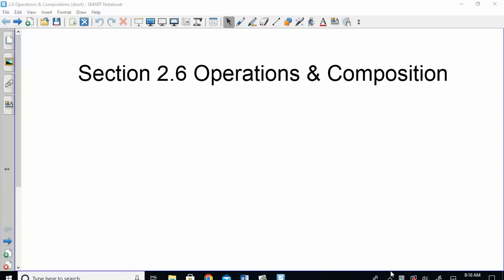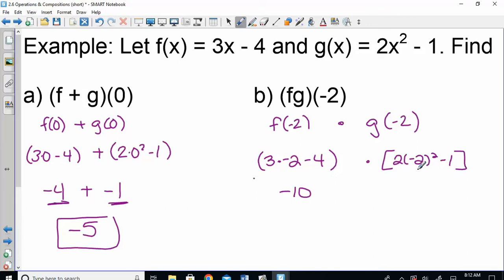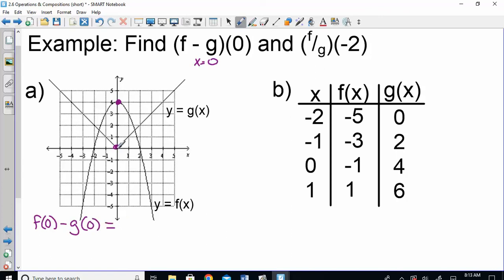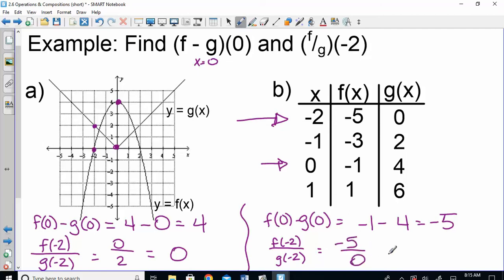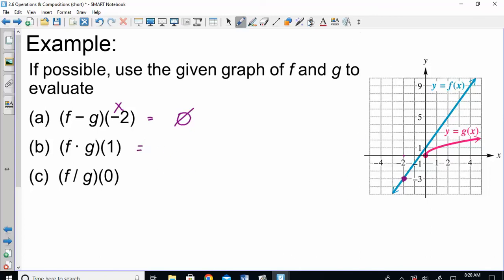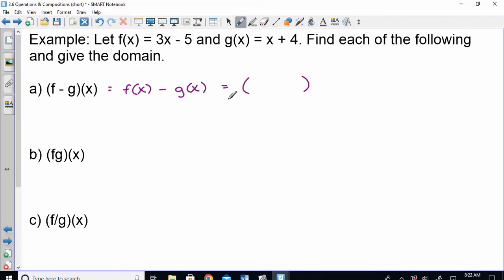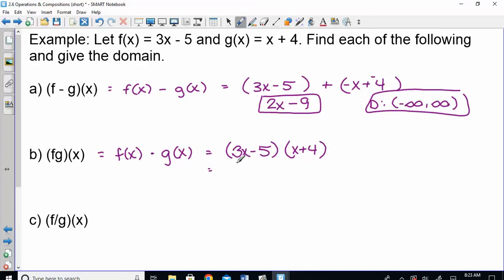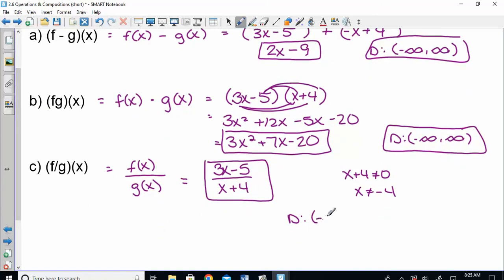Section 2 6 Oct 26